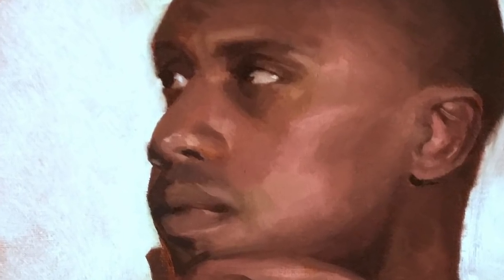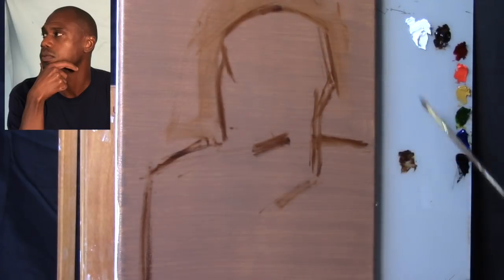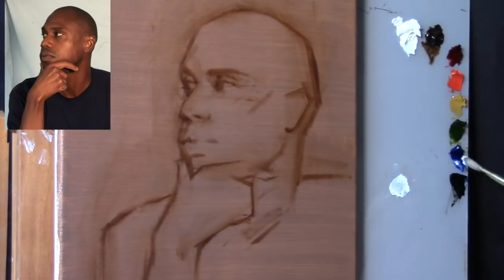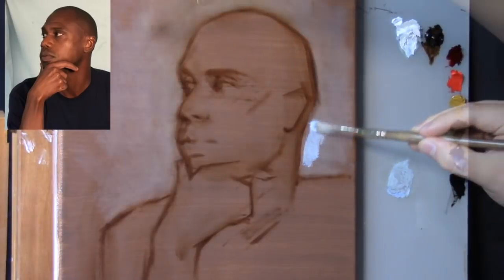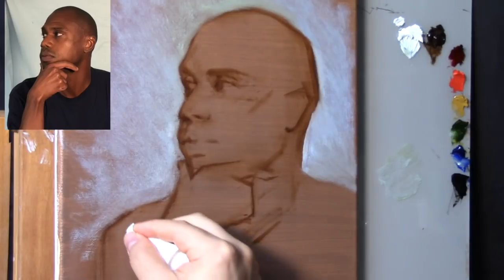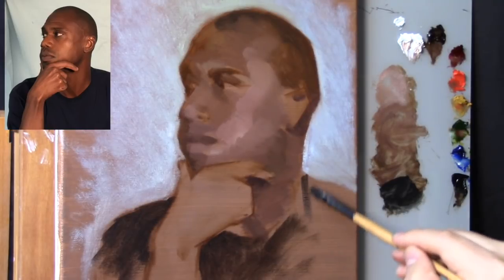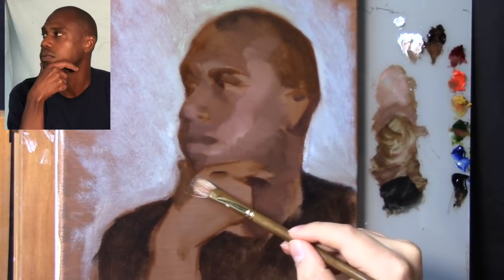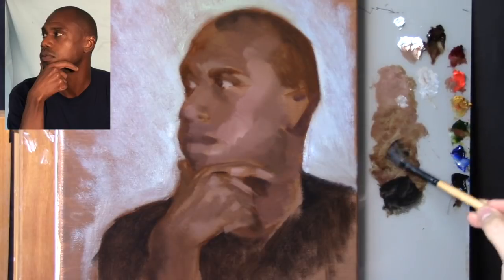Portrait Painting Tutorial | Big Brush Little Brush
In this portrait painting video we bring out a lot of brushes. We first start out with a drawing brush and then transition to color. The values/colors are constructed by starting off with large brushes and then moving on to smaller ones.

Canvas: 11x14” Acrylic primed cotton canvas toned with burnt umber oil paint.

Oil Paints:

Gamblin-  Zinc White
Winsor & Newton- Burnt Umber
Gamblin-  Alizarin Crimson Permanent
Grumbacher-  Cadmium Red

Painting Medium: Gamblin's solvent-free fluid
Mineral Spirits: Mona Lisa brand
Paper Towel: Viva Brand cloth like

Brushes Used:

Master's Touch size 6 filbert -really should be size 2 (drawing brush)

Master's Touch size 6 flat bristle brush

Princeton Catalyst Polytip Bristle Size 4 Filbert

Princeton Summit 2 Round 6100R (the green one- favorite brush)

Master’s Touch Size 1 Round and 0 Round (the tiny orange brush)